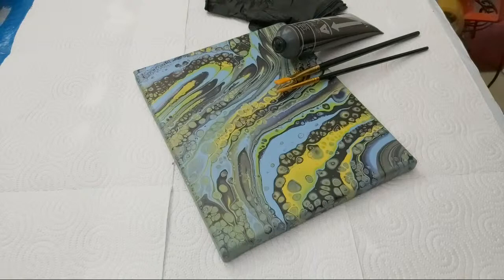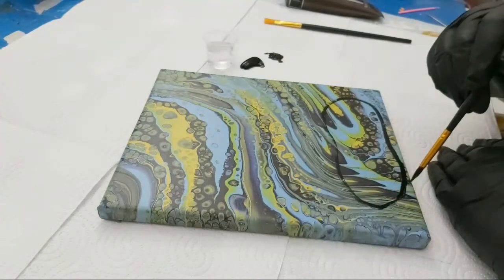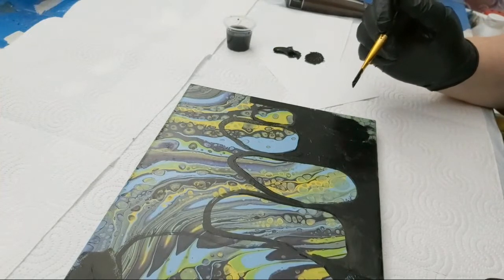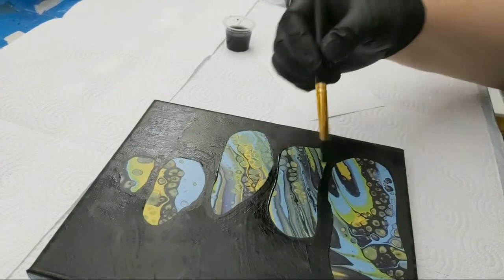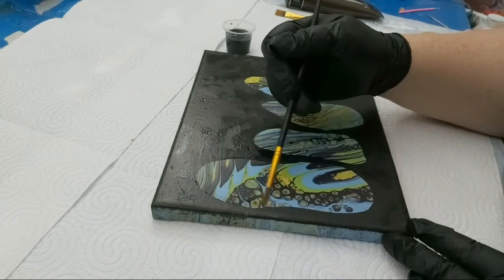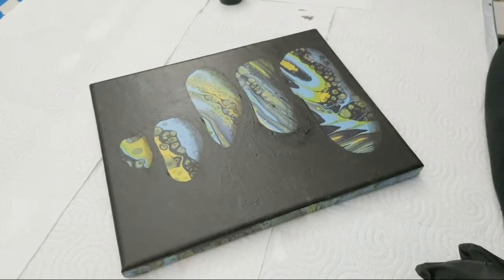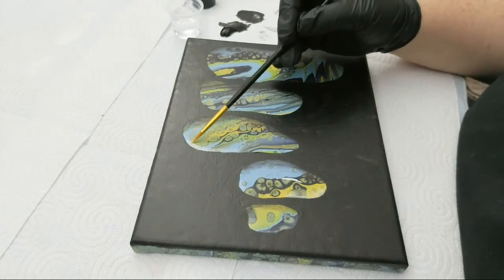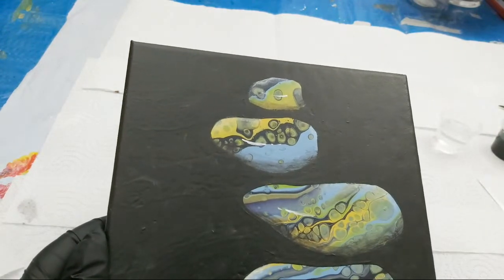LIVE - Changing An Acrylic Pour By Embellishing Afterwards